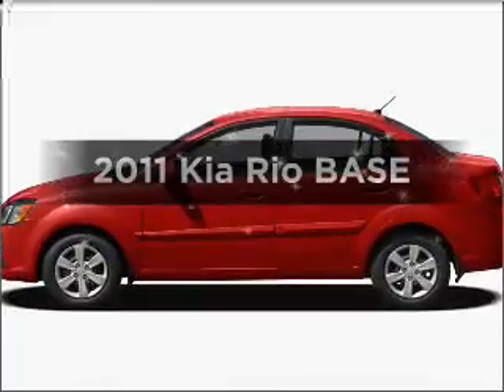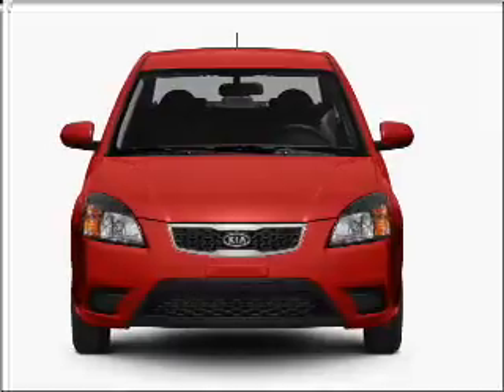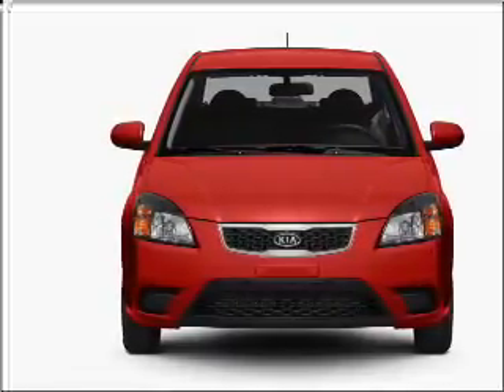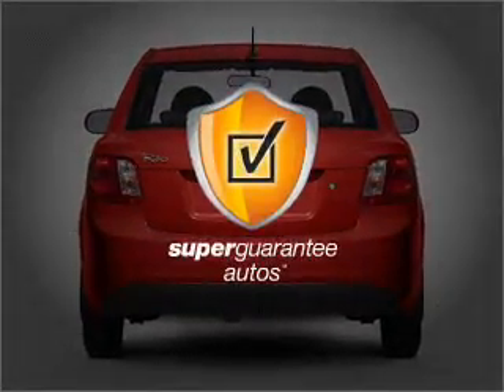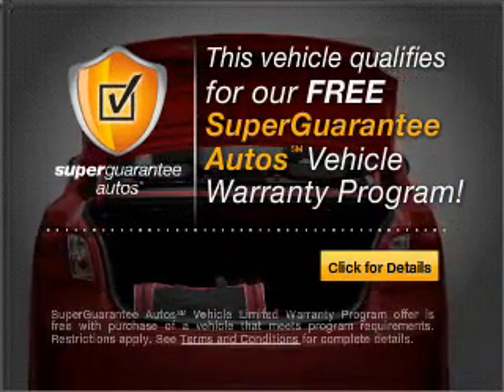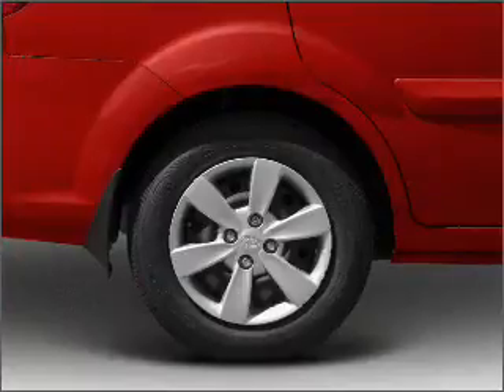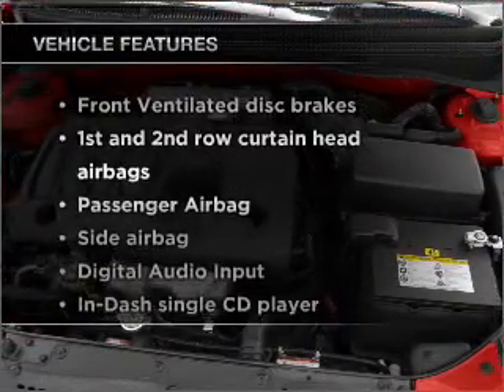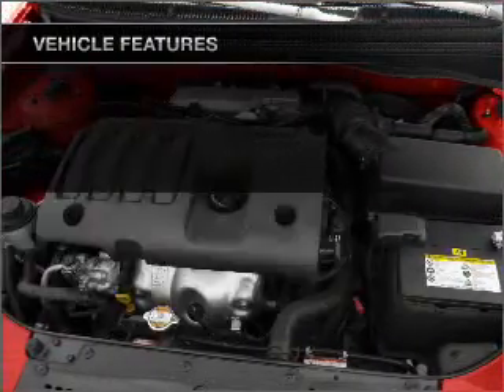2011 Kia Rio - Auburn Wa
Year: 2011
Make: Kia
Model: Rio
Trim: BASE
Engine: 1.6 liter inline 4 cylinder 16 valve
Transmission: 5-Speed Manual
Color: Midnight Black
Mileage: 8
Address:
3317 Auburn Way North